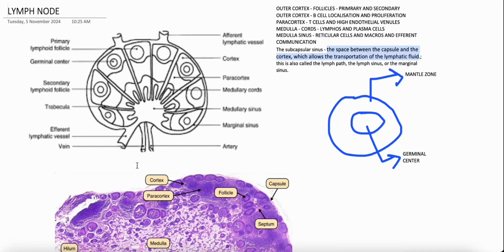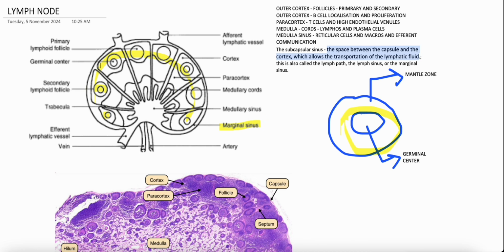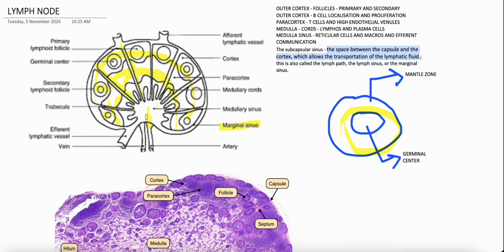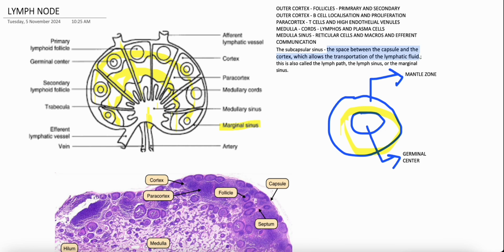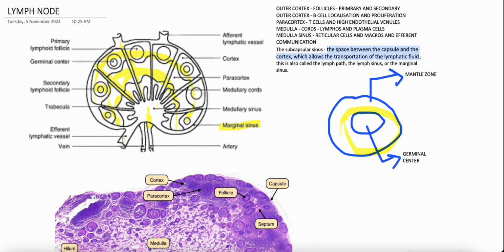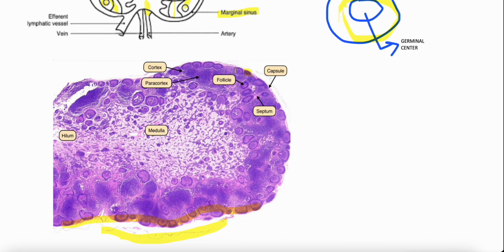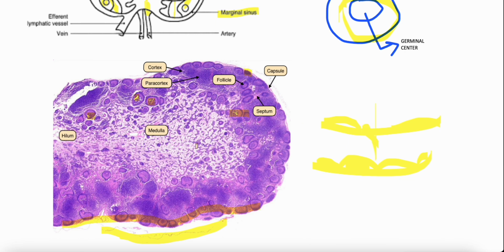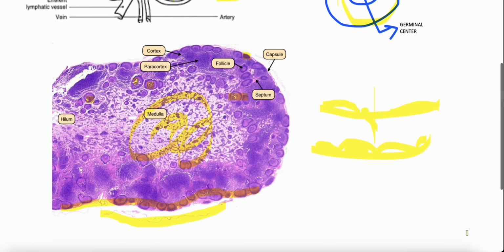Lymph node structure and histology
Today i discuss the structure of a lymphnode